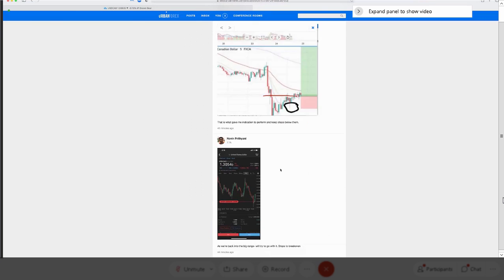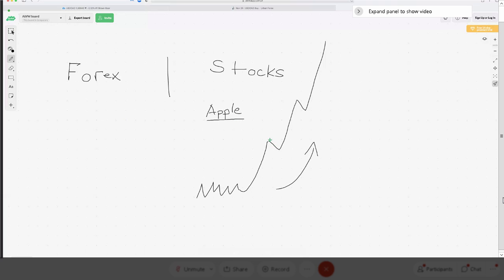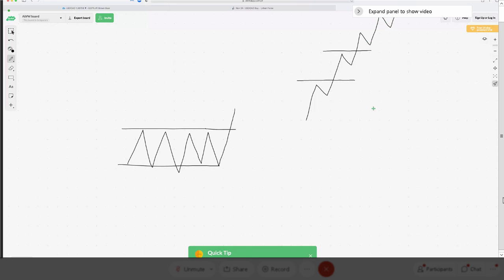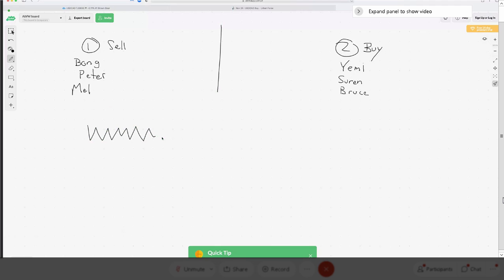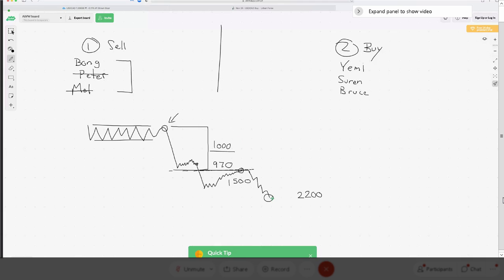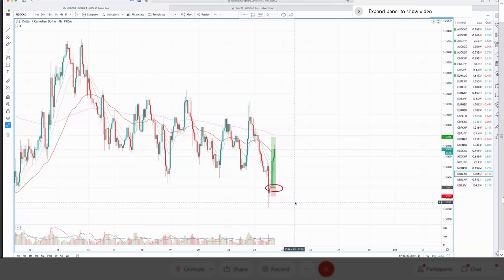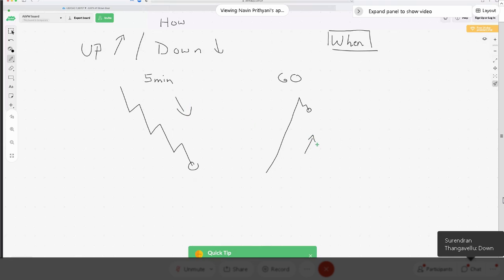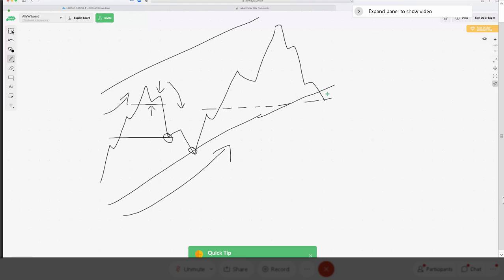Market rhythm using price action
We’ve asked our Premium FXStreet speaker, Navin Prithyani, to do a public webinar on Understanding Market Rhythm Using Price Action. We’ve done webinars in the past on S&R with Navin on how to draw them and use them correctly. However, we wanted to bring him back to this time to discuss how he applies price action to determine the market rhythm and how he applies that in his trading.

Navin is generally known for making trading more accessible and easier to understand. If you’re new to trading and want to get a solid understanding from front to end on how Navin uses market rhythm and price action to trade the Forex markets everyday, then this is a webinar not to miss!